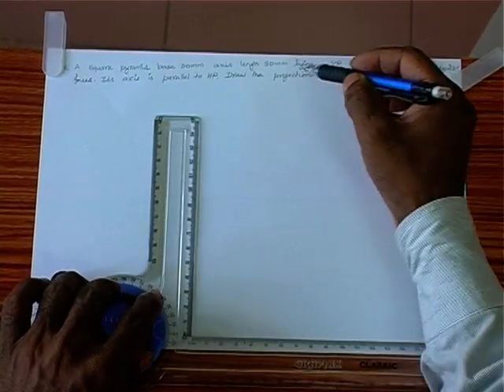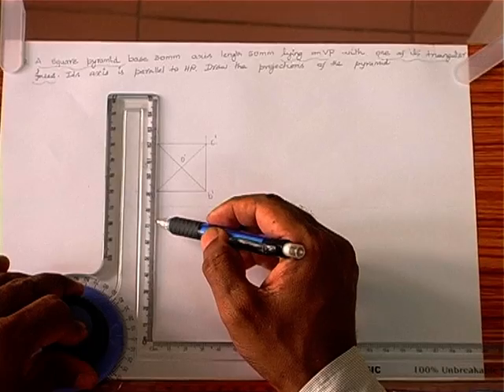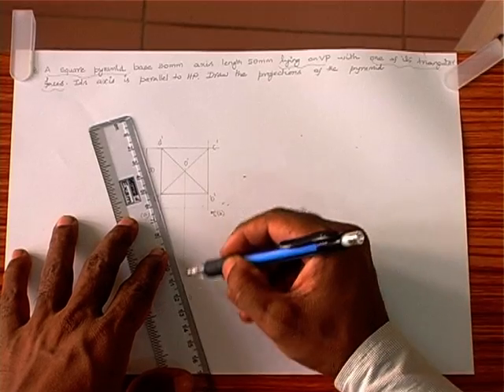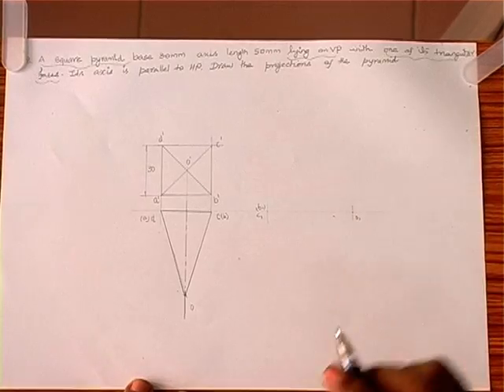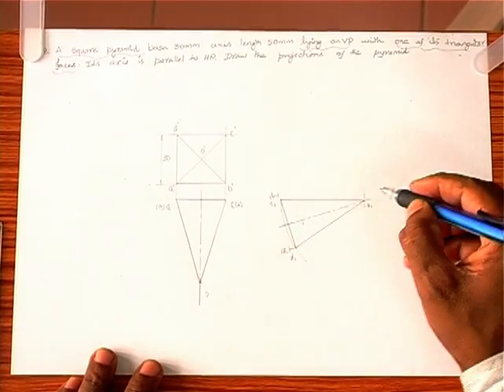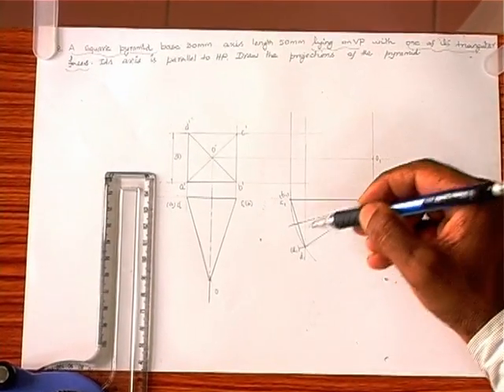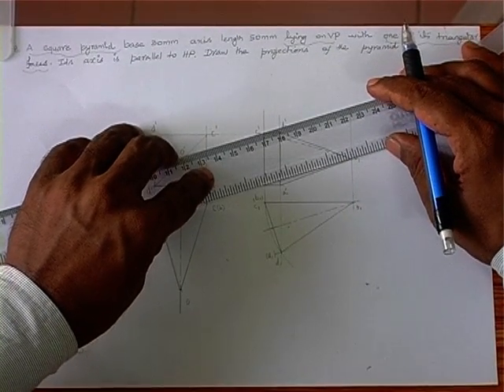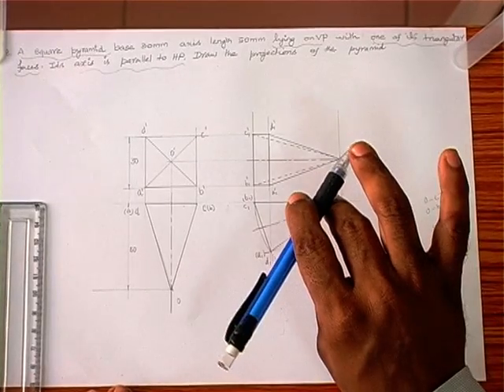Engg Graphics Made Easy by Prof.Dr.R.Edison:Projection of Solids-SquarePyramid Prob 07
Projection of Solids-Square Pyramid with one triangular face on VP.Axis parallel to HP:As per Anna University syllabus for first year engineering students